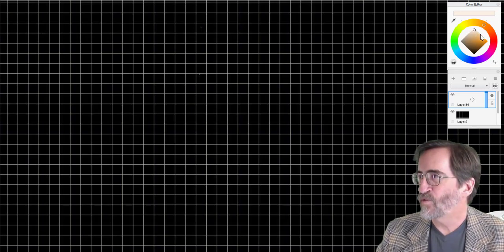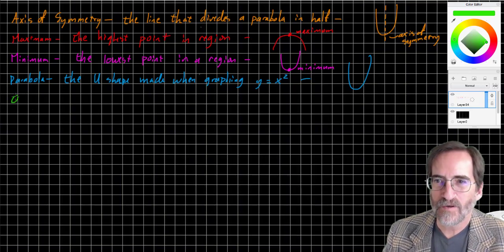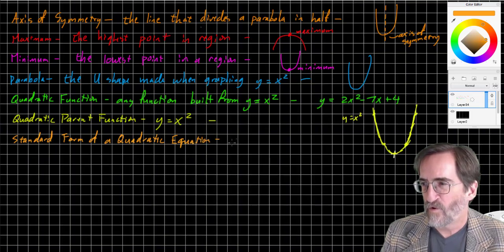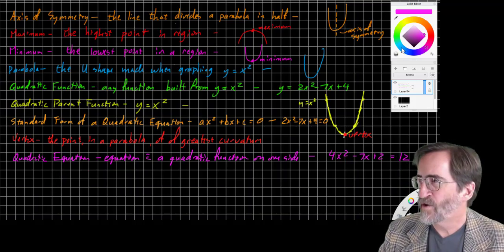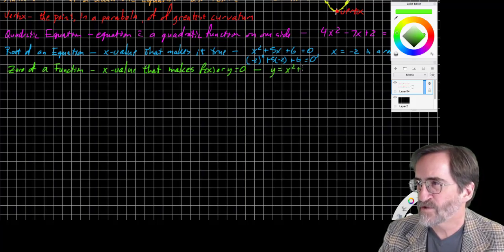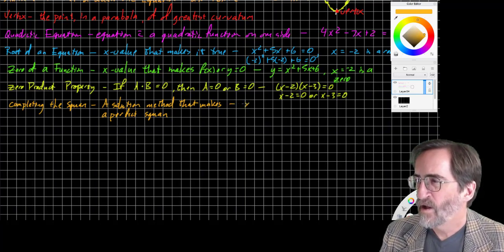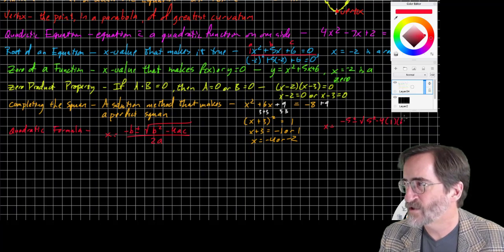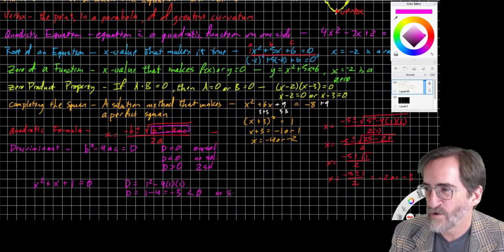Sample Work 1